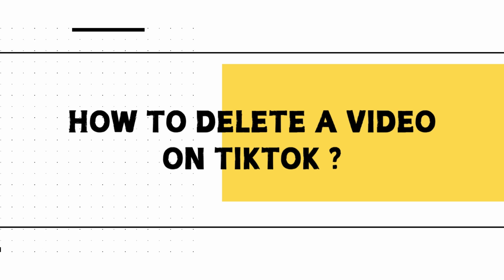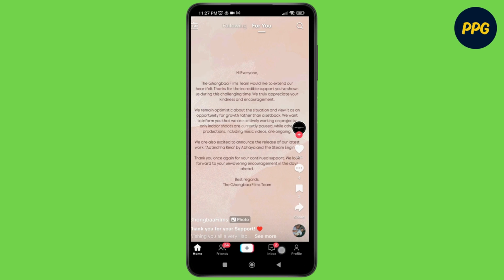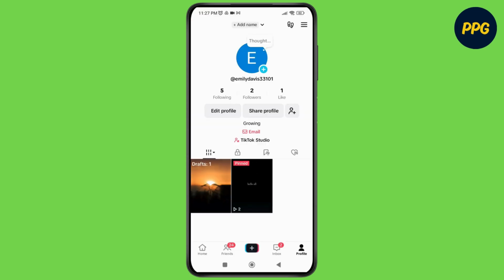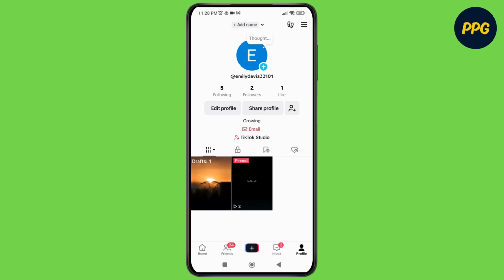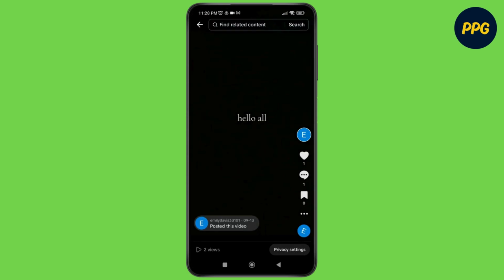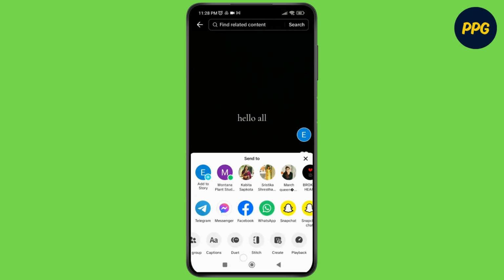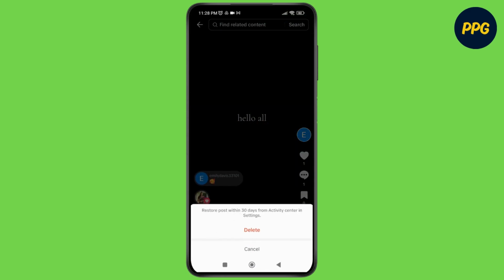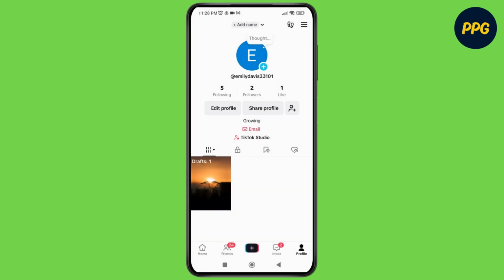How to Delete a Video on Tiktok ?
Hello Guys,

Welcome to our step-by-step guide on "How to Delete a Video on TikTok"! If you've ever wanted to remove a video from your TikTok profile, this video is for you. We’ll show you the exact steps to delete videos on TikTok, ensuring you can manage your content effectively. Whether you're looking to clean up your feed or just want to start fresh, our guide will make the process quick and easy.

In this video, we will show:

Steps to remove videos from your TikTok profile
Tips for managing your TikTok content
How to permanently delete a video on TikTok
Troubleshooting common issues when deleting videos